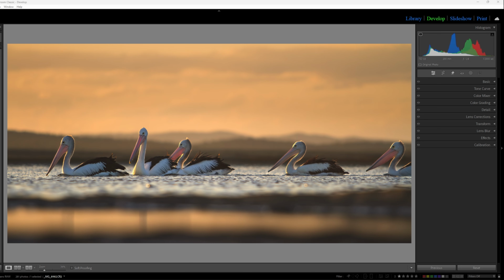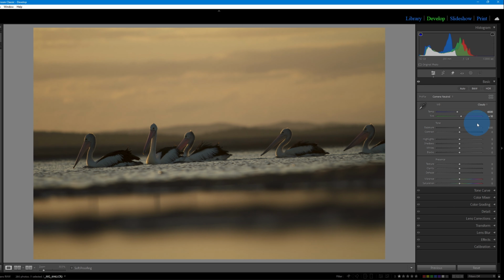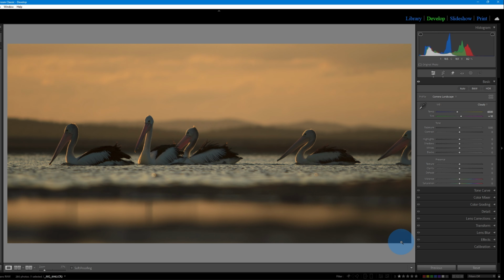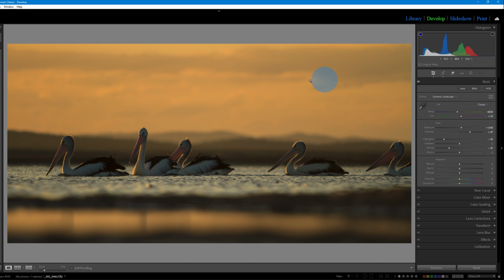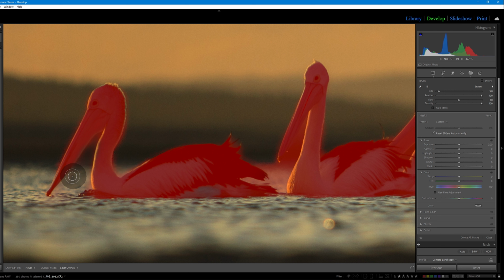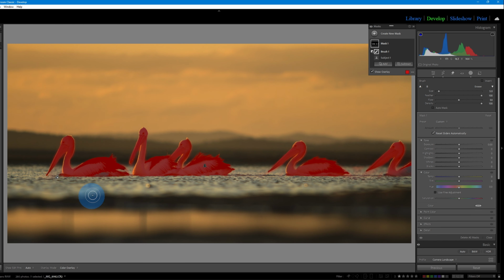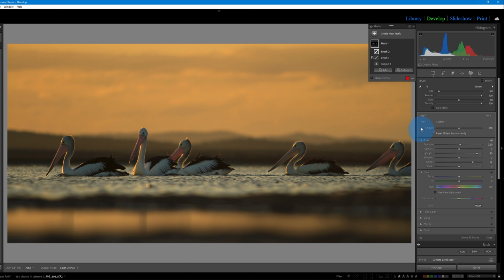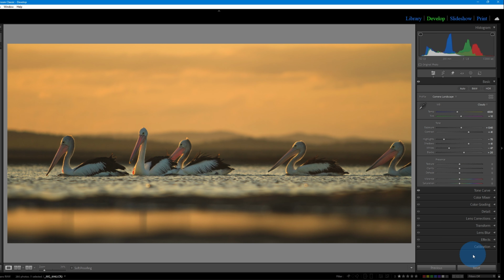The Power of Editing - Creating Mood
Taking a look at White Balance to bring your photo to life and create the mood you felt while in the field. Camera don't always get it Right. So, editing or developing your photo is a must. Watch me transform a Flat RAW file into a stunning golden hour photo using the power of Adobe Lightroom.

Simple and Effective photography tutorials. Learn how to shoot and edit photos using very simple methods. I aim to keep things easy to follow, yet provide in depth videos covering a wide range of photography aspects.